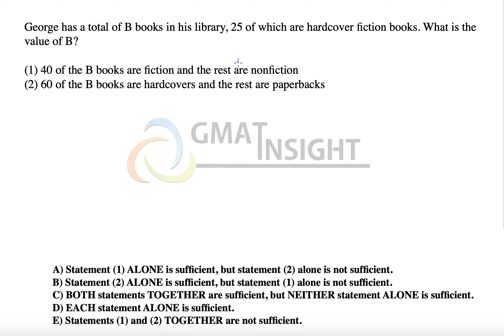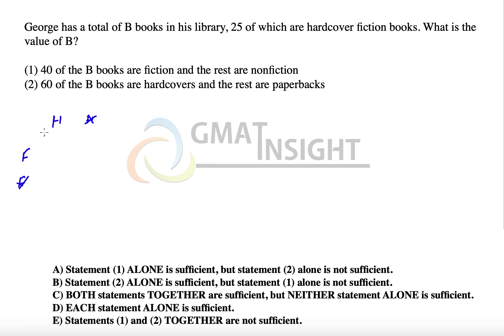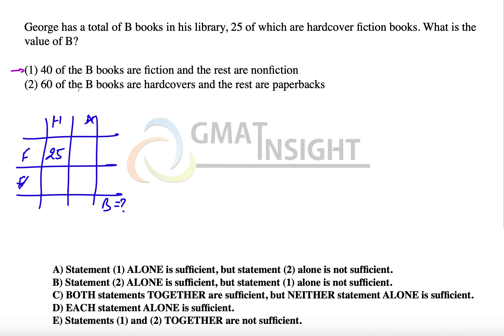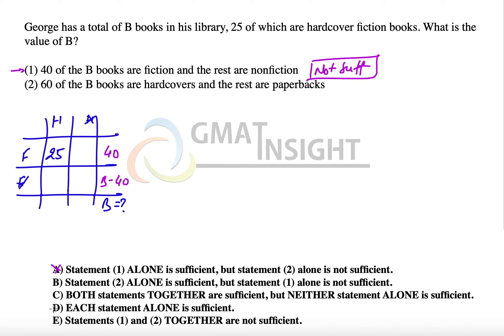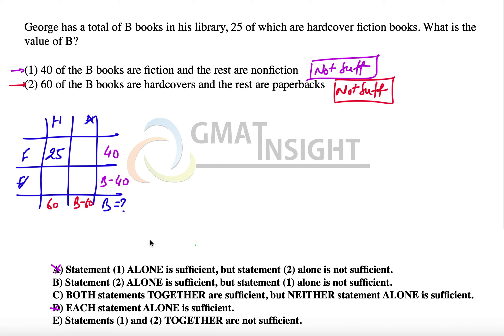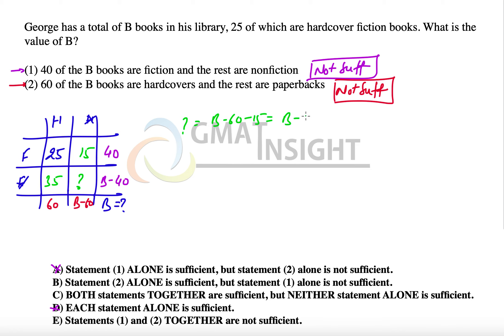Sets DS 19 Medium 2 sets Official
George has a total of B books in his library, 25 of which are hardcover fiction books. What is the value of B?

(1) 40 of the B books are fiction and the rest are nonfiction
(2) 60 of the B books are hardcovers and the rest are paperbacks